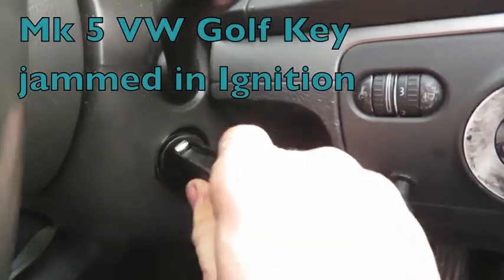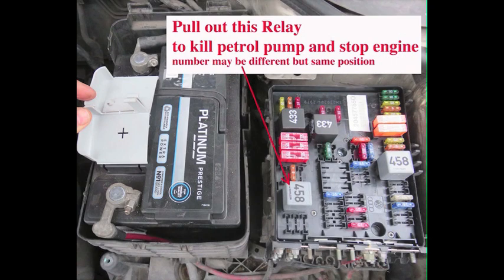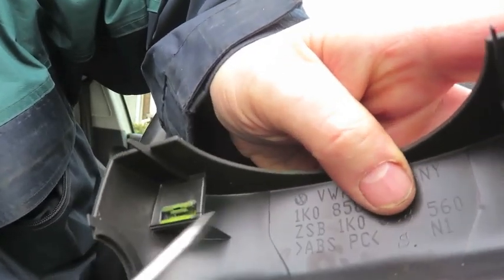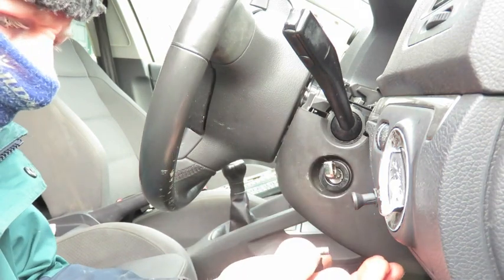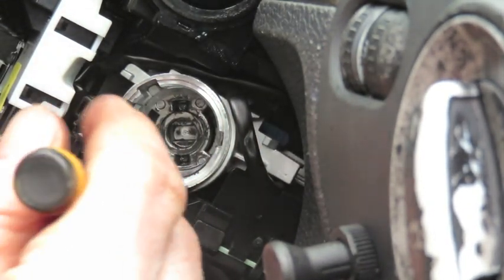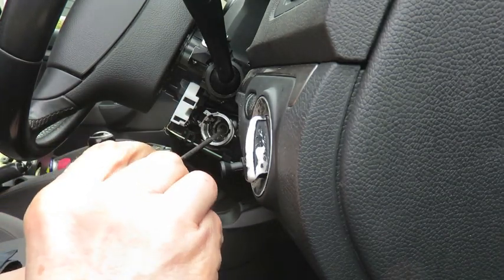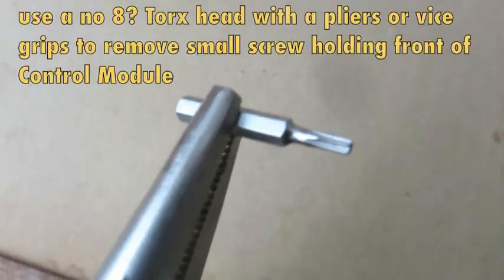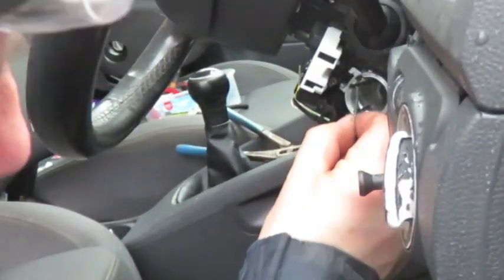VW Golf Ignition repair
VW Golf Mark 5 Ignition jammed , Repair without removing steering wheel or lock nuts or air bags, taking apart Ignition ,  Ignition Key assembly